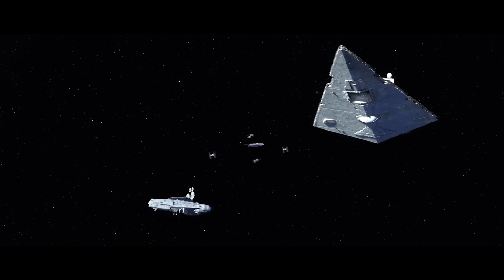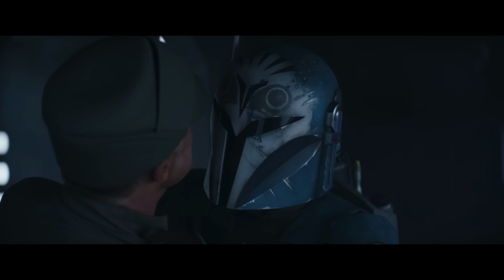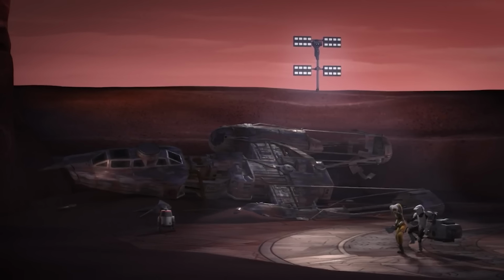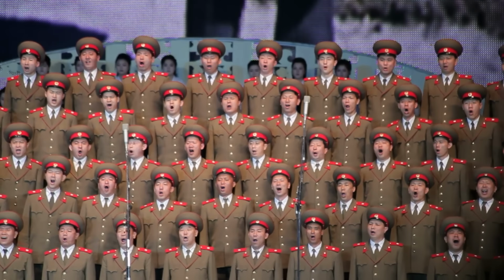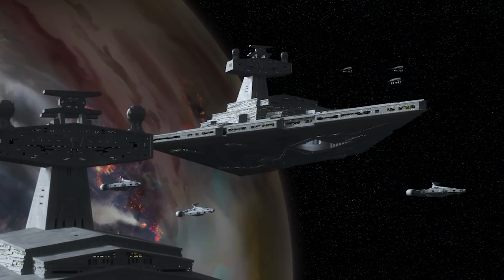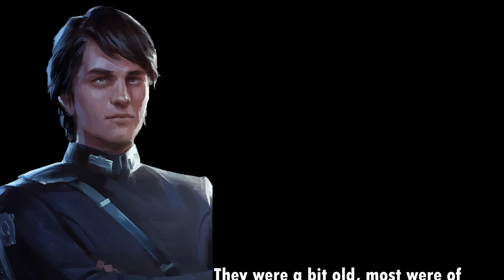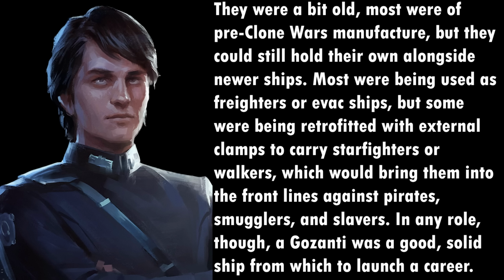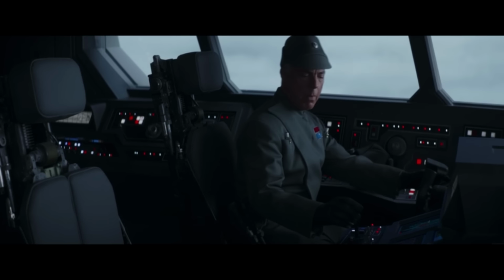Why Gozanti Cruiser Captains Are All BatSh!t Crazy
The Gozanti Class Cruiser is one of the less impressive ships you can command within the imperial military, it's widely seen as the start of one's career as a junior officer in the imperial navy. So than why is the typical captain for this class of vessel so fanatic and extreme? We take a look at the role the gozanti class cruiser has in the hierarchy of the imperial command structure.

INSTAGRAM    AXIEFILMS
TIKTOK AXIEFILMS